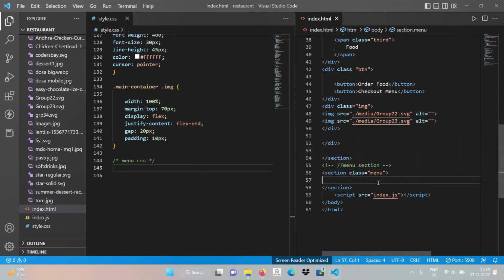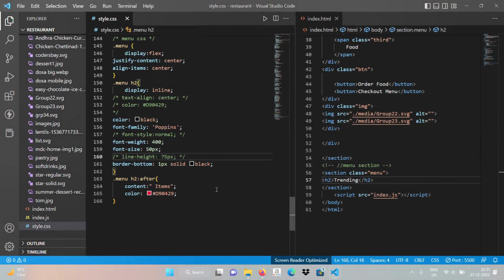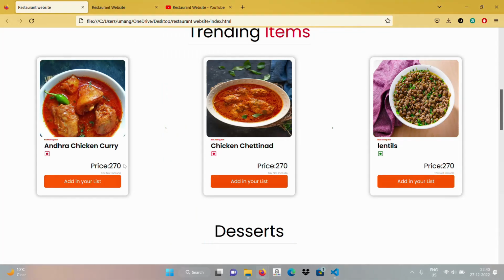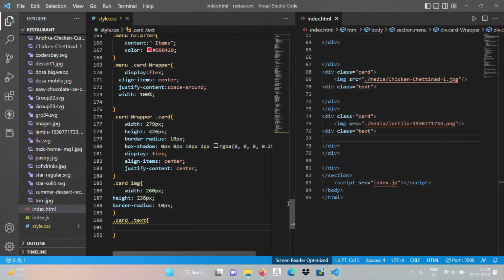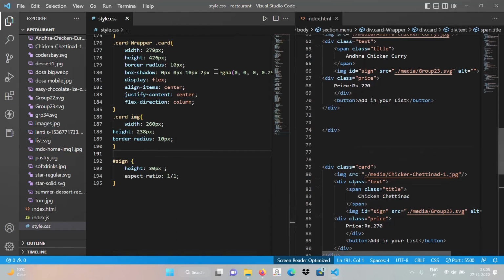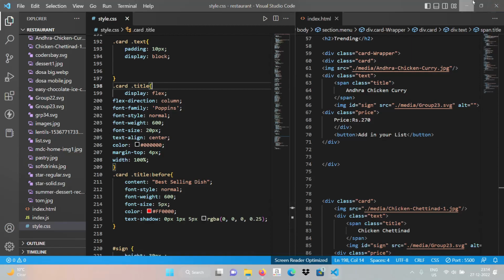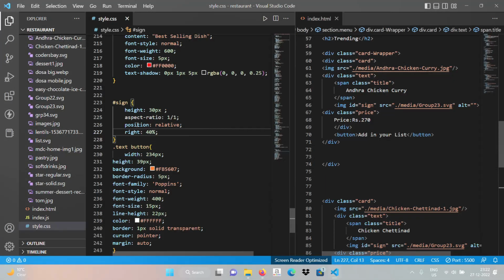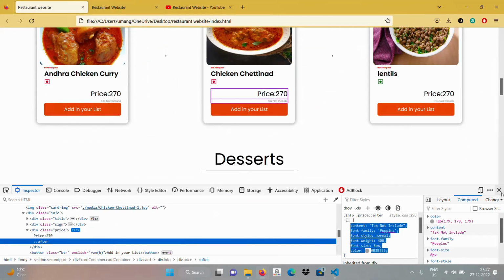How To create Card || Reastaurant Website|| part 3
How to create a card ?
in this video I'm explaining about Card which uses in website to showcase the information in very decent Way